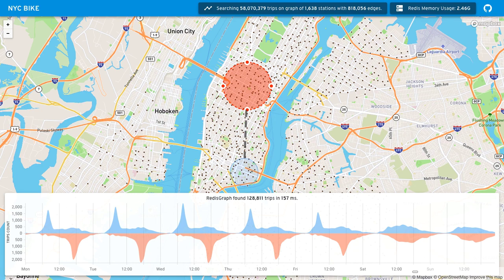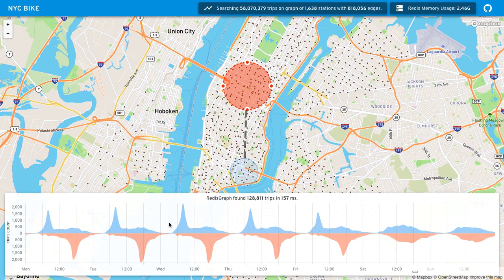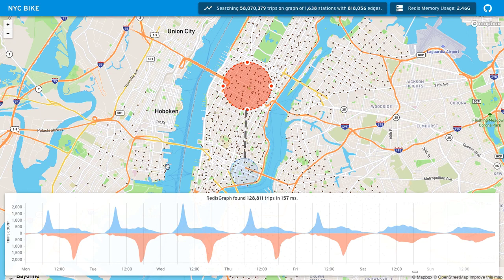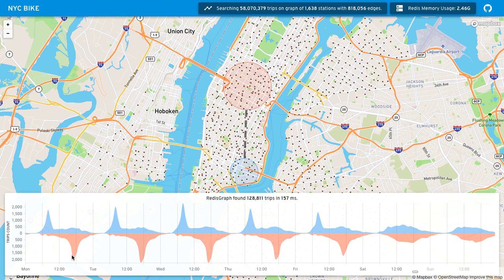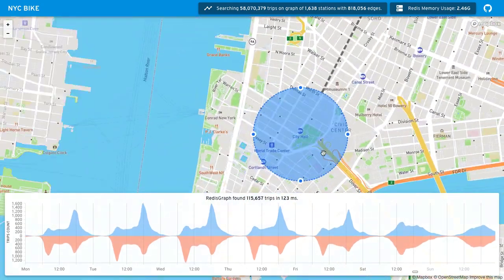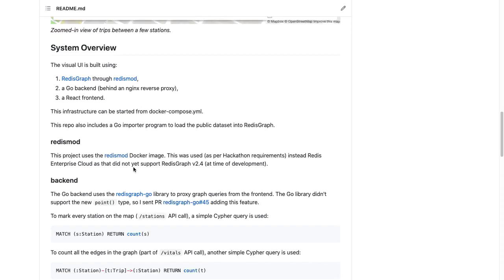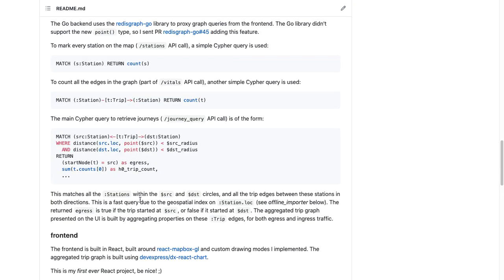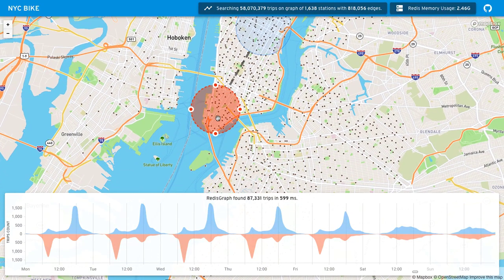How to Build a Real-Time Visual Bike Sharing App using Redis, Go, & React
See how this index was created with Redis to help track current bikeshare traffic throughout NYC.

No matter wherever you are in the world, you might have noticed more people using bikes for their daily commute. To help this, the concept of a bike sharing application has swept the globe in a few years.

This video shows you how to build a visual geospatial index of over 58 million bikeshare trips across NYC. This helps you to build capacity plans across the network, allowing you to investigate aggregated rush hour and weekend travel patterns in milliseconds.

This app uses a publicly available and indexes all the trips into Redis database. The frontend is built in React, built around react-mapbox-gl and custom drawing modes. The aggregated trip graph is built using devexpress/dx-react-chart. The Go backend uses the redisgraph-go library to proxy graph queries from the frontend.

Technology Stack:
- Go
- ReactJS (react-mapbox-gl)

Redis Modules used:
- RedisGraph